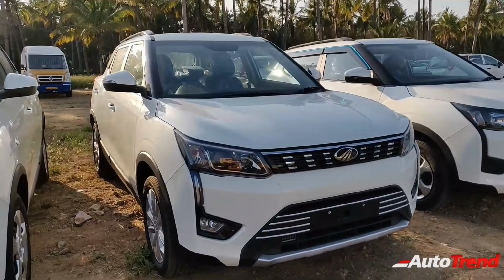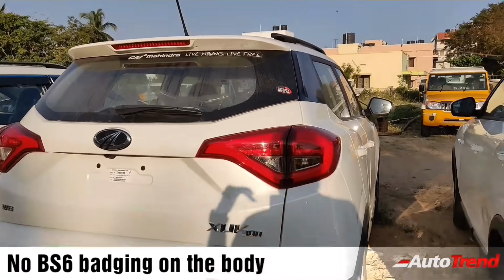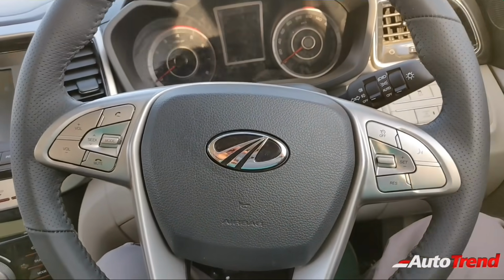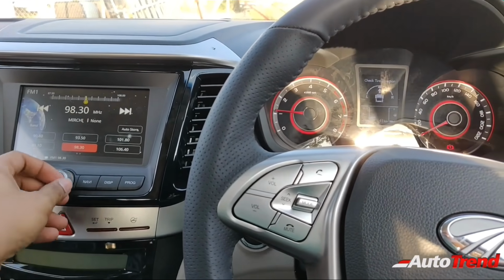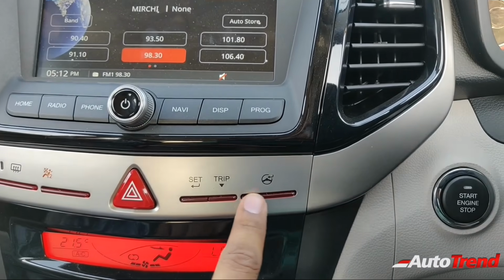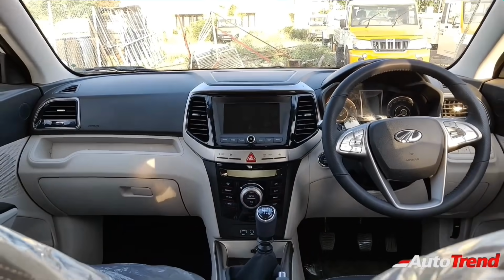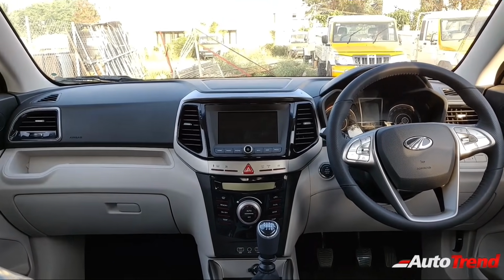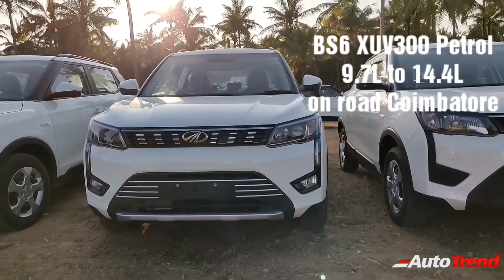Mahindra XUV300 BS6 Vs BS4 | XUV300 W8 Petrol Most Detailed Review | AutoTrend !!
2020 Mahindra XUV 300 will be rival's like the Ford EcoSport , Tata Nexon , Hyundai Venue and Maruti Suzuki Vitara Brezza